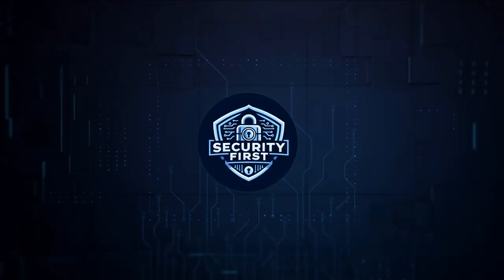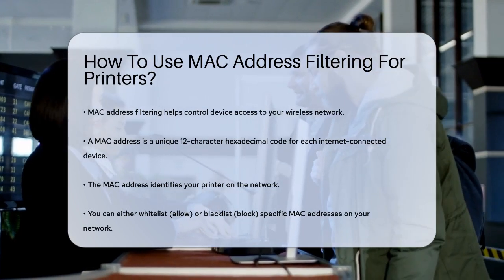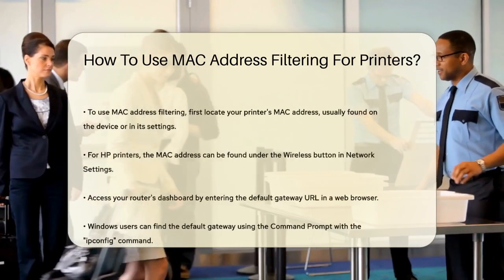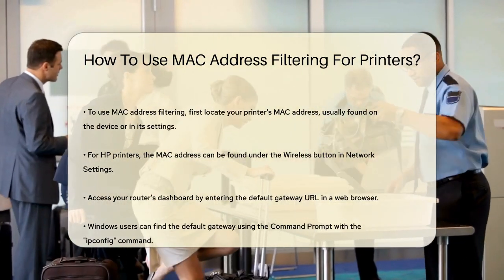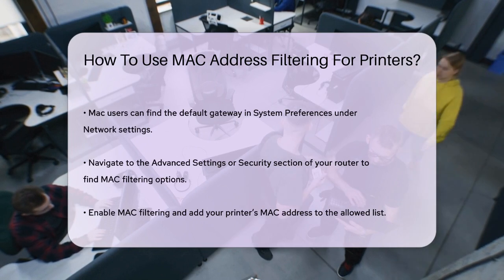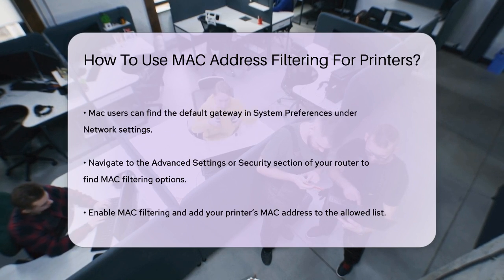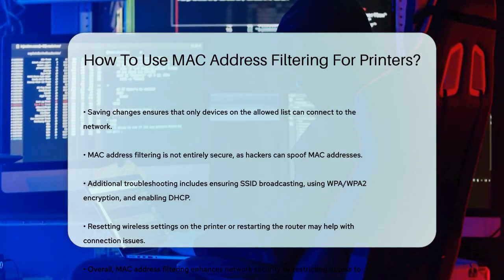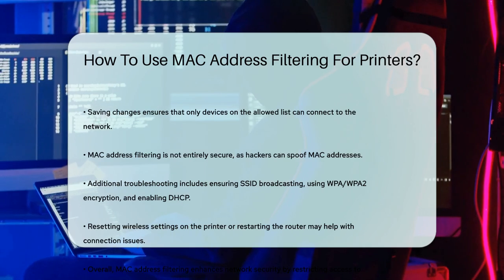How To Use MAC Address Filtering For Printers? - SecurityFirstCorp.com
How To Use MAC Address Filtering For Printers? If you're looking to improve your wireless network security, understanding MAC address filtering is essential. This video will guide you through the process of using MAC address filtering specifically for printers. We will explain what a MAC address is and how it functions within your network. You'll learn how to locate your printer's MAC address and the necessary steps to log into your router's dashboard.

 We will walk you through the settings you need to adjust in your router to enable MAC address filtering. You'll discover how to add your printer's MAC address to the allowed list, ensuring that only your printer can connect to your network. Additionally, we will highlight potential issues you may face while trying to connect your printer and offer troubleshooting tips to resolve these problems.

By the end of this video, you will have the knowledge to set up MAC address filtering for your printer effectively. This will help you maintain a more secure network environment.